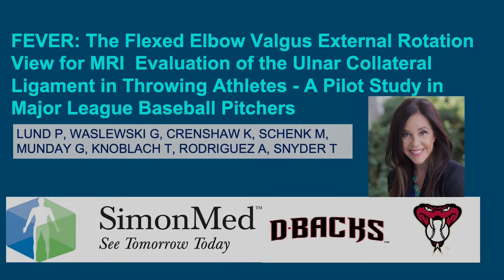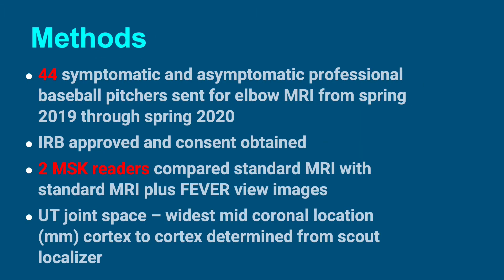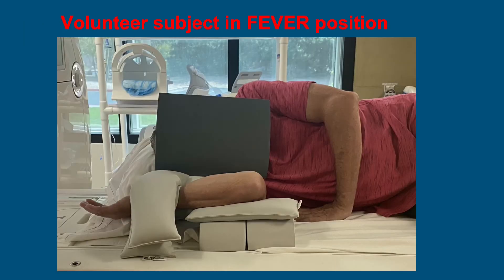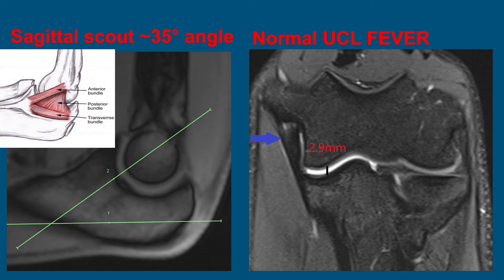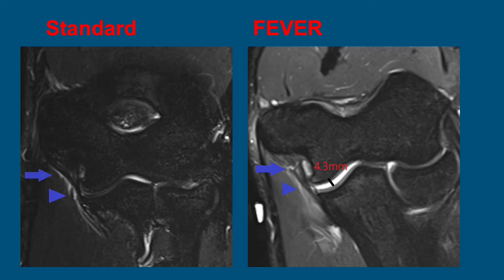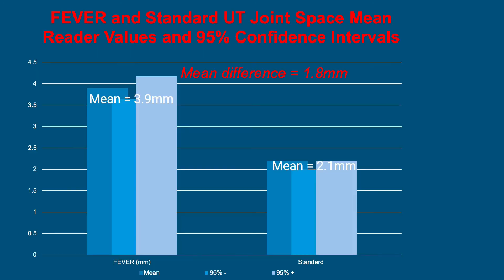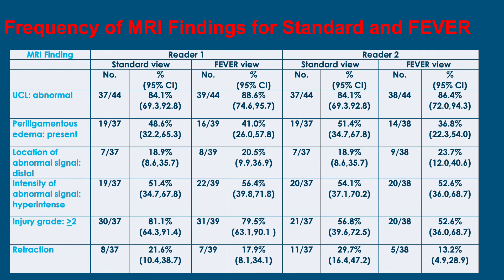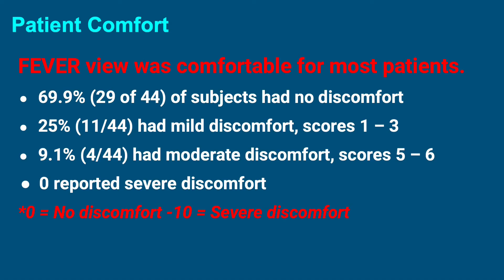FEVER: The Flexed Elbow Valgus External Rotation View for MRI Evaluation of the UCL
Pamela J. Lund, MD discusses her prospective pilot study in AJR assessing the impact of a flexed elbow valgus external rotation (FEVER) view on ulnotrochlear joint space measurement and reader evaluation of the UCL when incorporated into standard elbow MRI in throwing athletes.